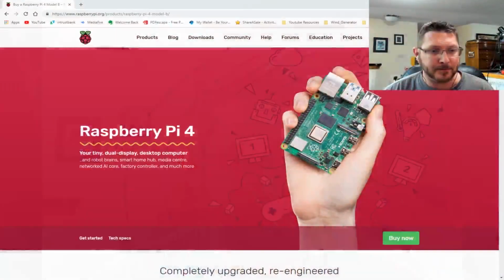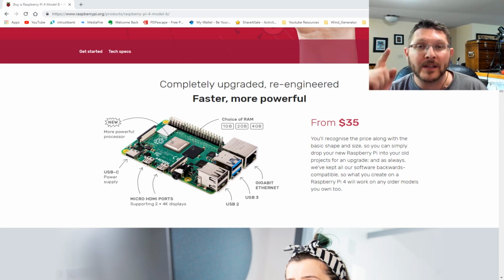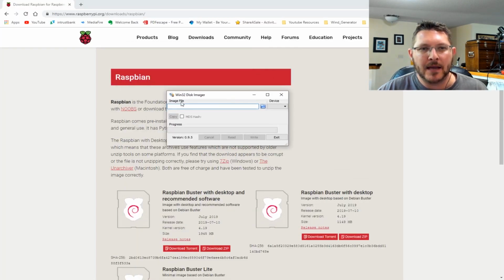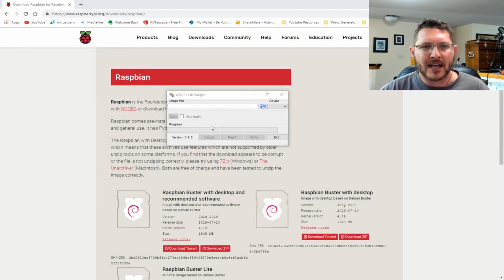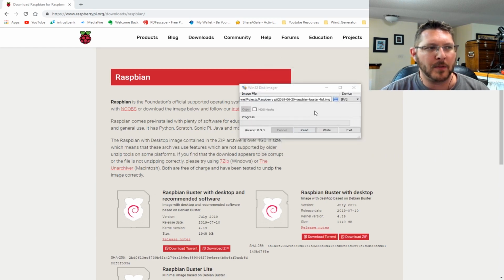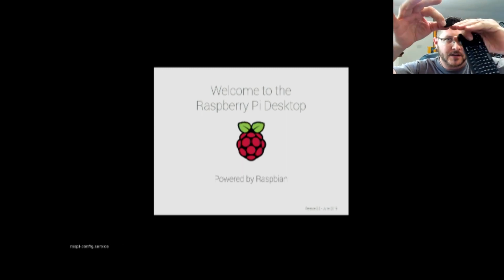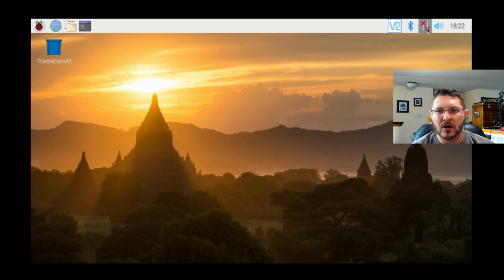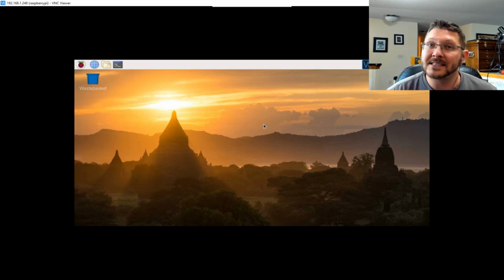Maker Monday 063 - Raspberry Pi Basics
Hey Everyone long time no see. I figured that in this video we would look at some basics and we will look at how to get started with a raspberry pi mini computer.  I will show how to flash the rasbian software and get your raspberry pi up an running in no time.

Tool(s) of the day:

Vanja Micro USB OTG Adapter

Rii 2.4G Mini Wireless Keyboard with Touchpad

Address: 1MvcZHRbDm9czS8s776iutBBPJ39K4PEHh